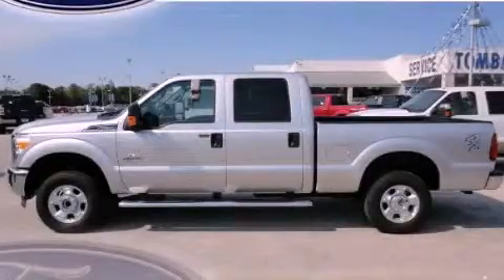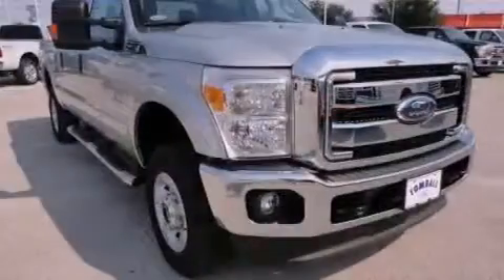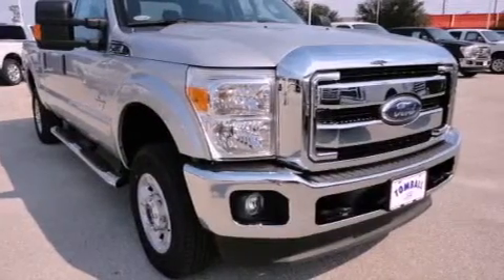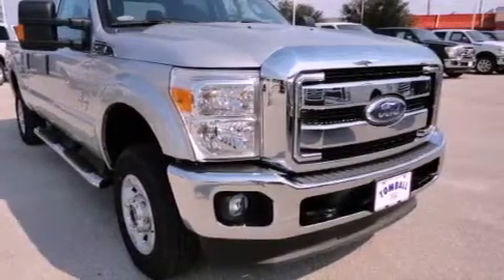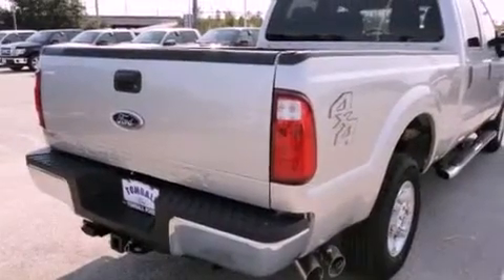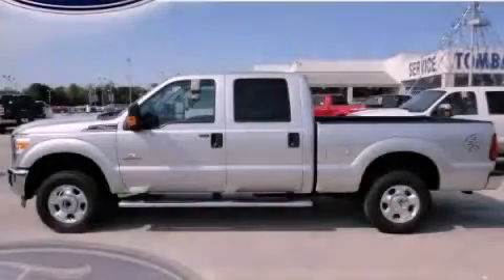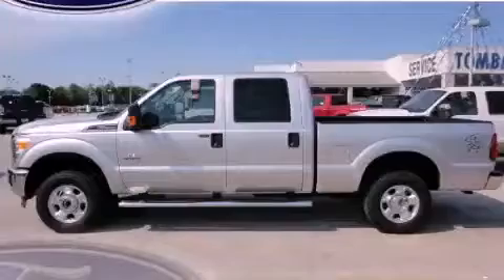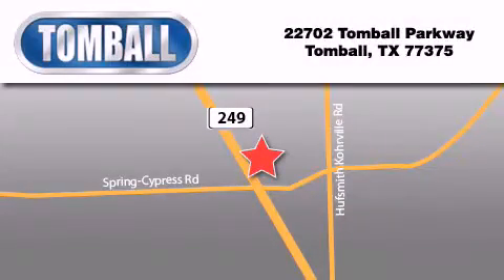2012 Ford Super Duty Tomball TX 77375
Year : 2012

 Make : Ford

 Model : Super Duty

 Engine : Turbocharged Diesel V8 6.7L/406

 Trans . : Automatic

 Exterior : Ingot Silver Metallic

 Miles : 6

 Interior : Steel

 Stock : EA15044

 Tomball Ford

 22702 Tomball Parkway